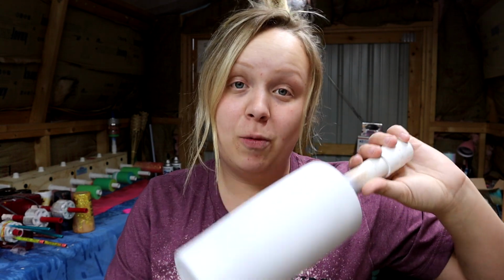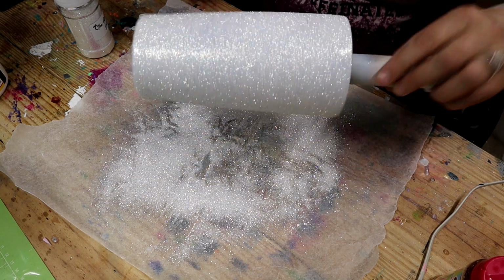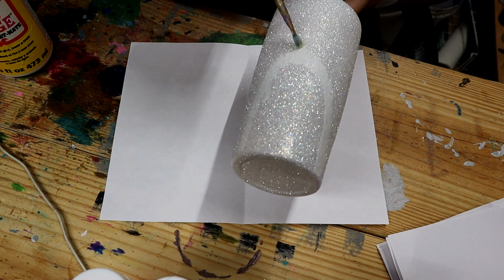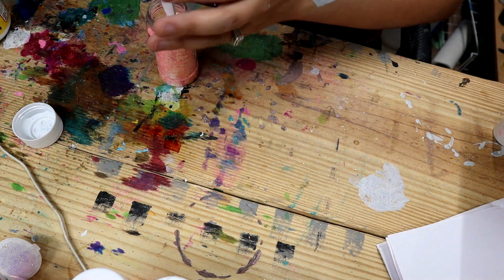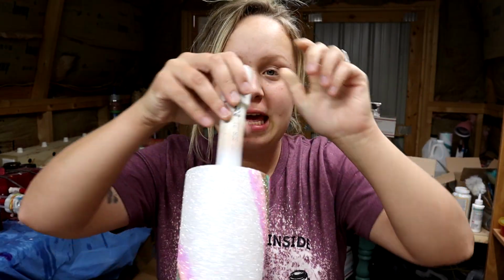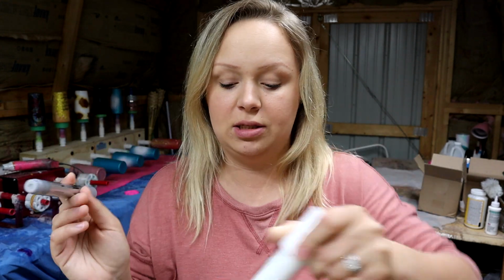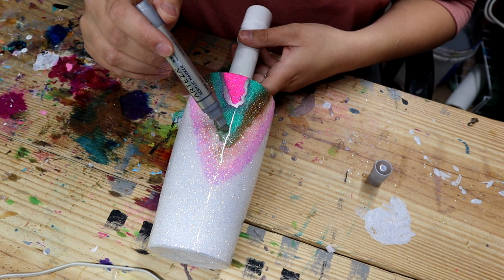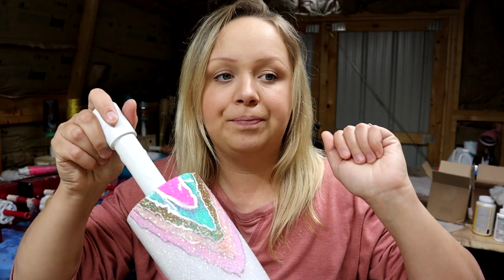Glitter Geode Tumbler Tutorial | I'm Back Y'all!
I'm backkkkkkk! I've always wanted to try one of these but felt intimidated. I'm pretty happy with the results!

💜spray paint